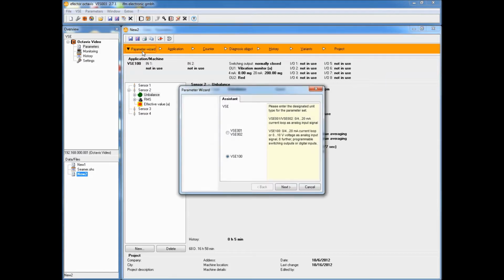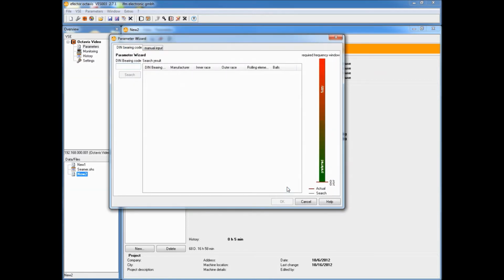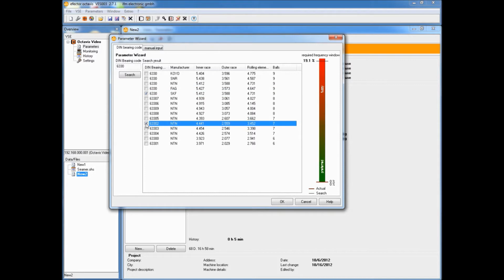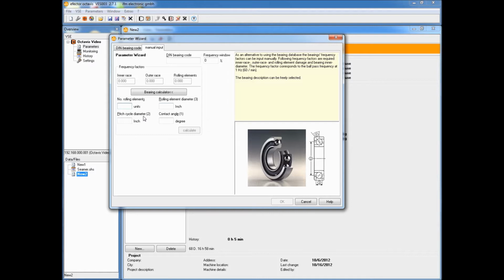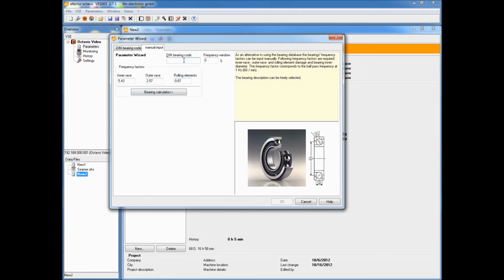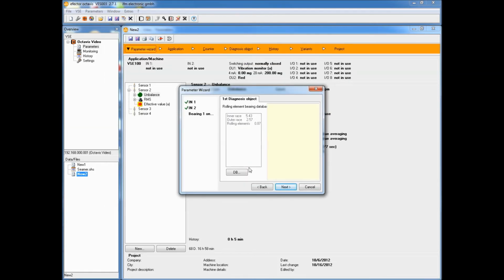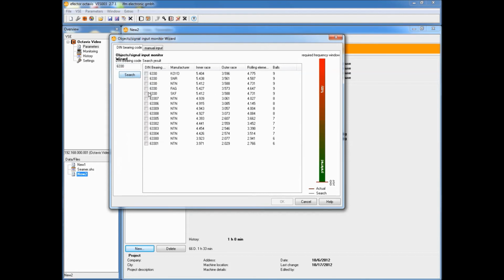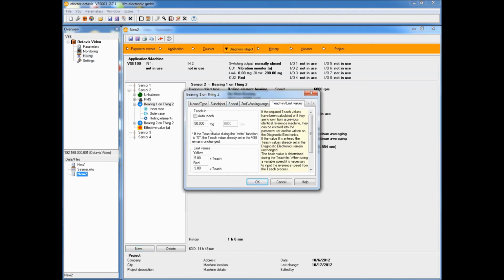VSE Bearing Set Up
This is a short video on setting up a bearing monitoring object in the VSE software version 2.7.